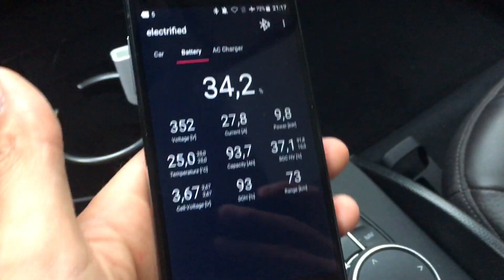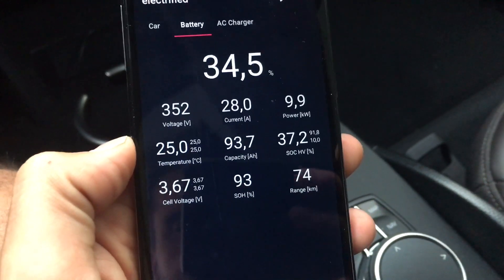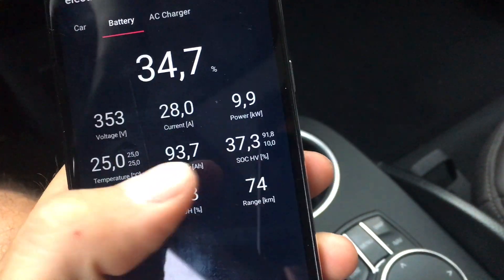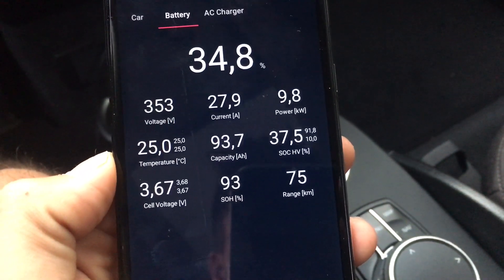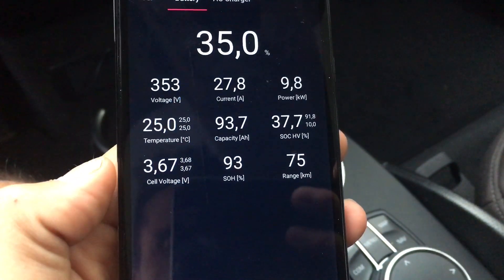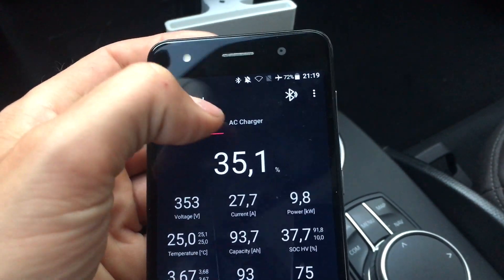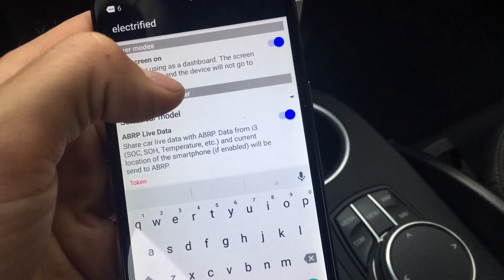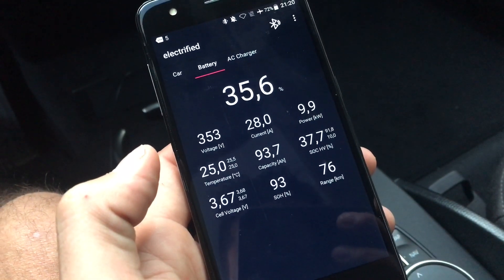Secrets of the BMW i3’s battery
Get insight into the battery of the BMW i3 with the new electrified app.